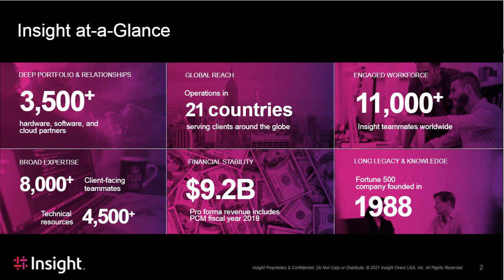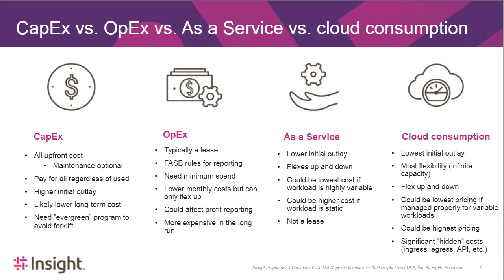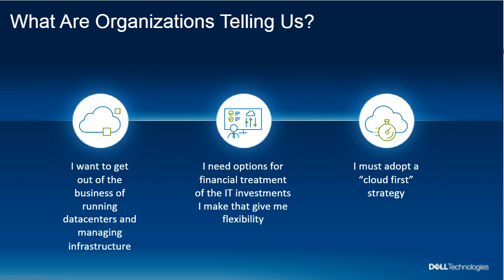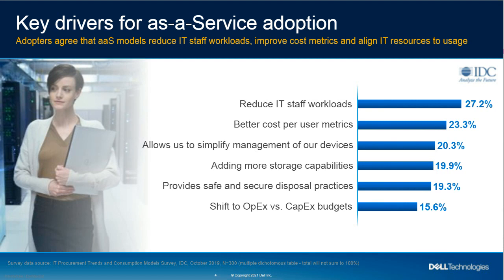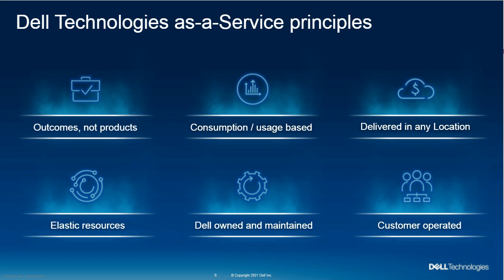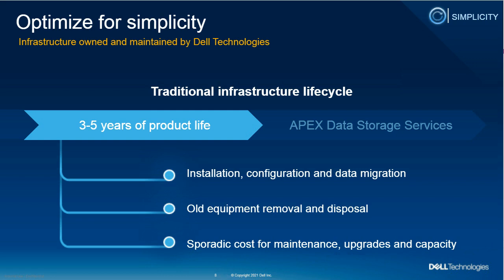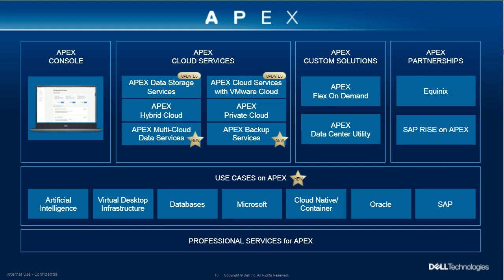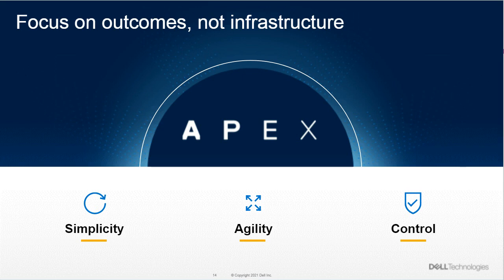Webcast: Delivering a Differentiated IT Experience With APEX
Join Insight and Dell Technologies to discover how APEX, a flexible consumption model, helps you simplify digital transformation. This As a Service offering helps you leverage proven technology within a world-class portfolio of As a Service IT infrastructure — to deliver flexible IT on demand from trusted partners.

In this session led by Insight’s Chris Kapusta, senior manager, and Dell Technologies’ Adam Smolka, senior director, you’ll learn:
- What is APEX and how it enables digital transformation
- Top challenges that a consumption model can help solve
- Ways to take control of your IT infrastructure security
- Key examples on how APEX can allow you to scale up and down to pay for what you use